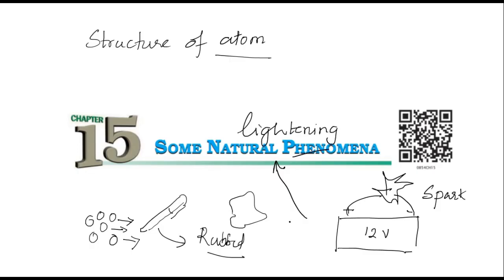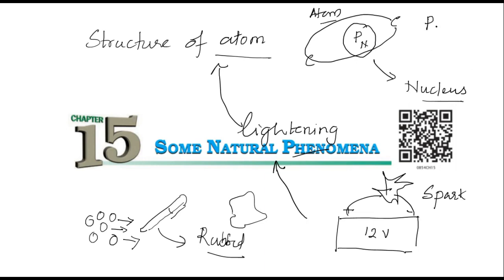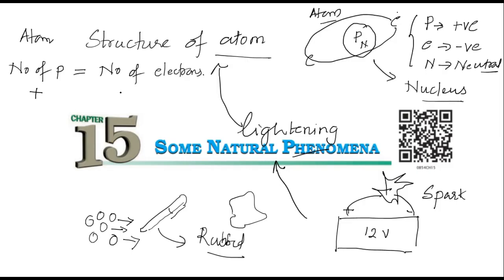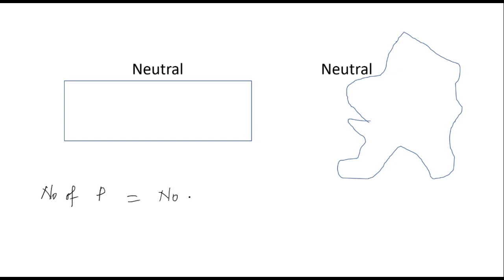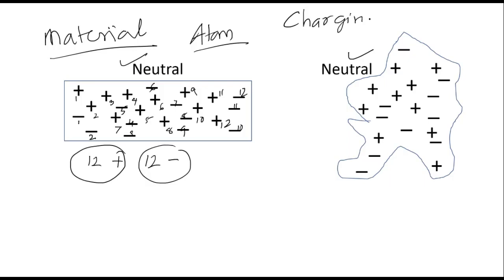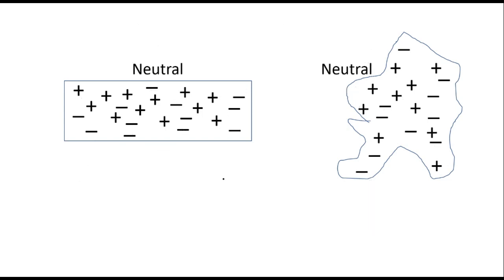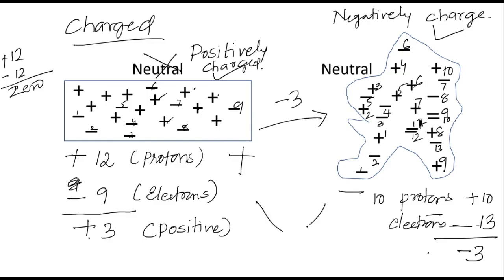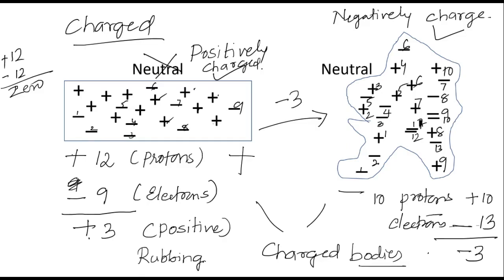Class 8 II Some Natural Phenomena II Part 4